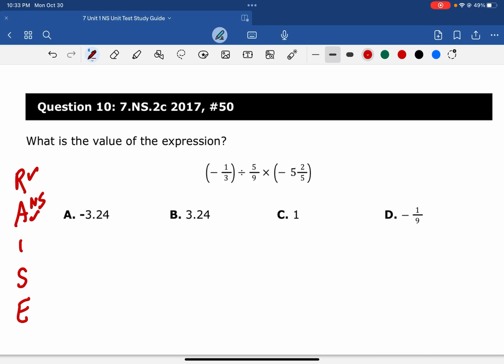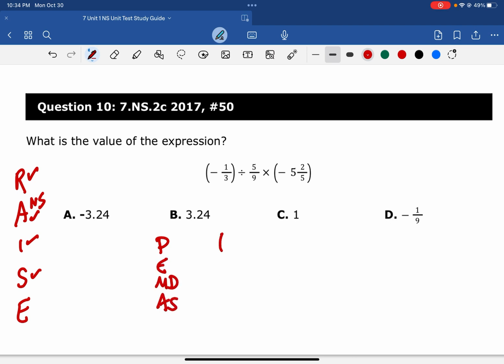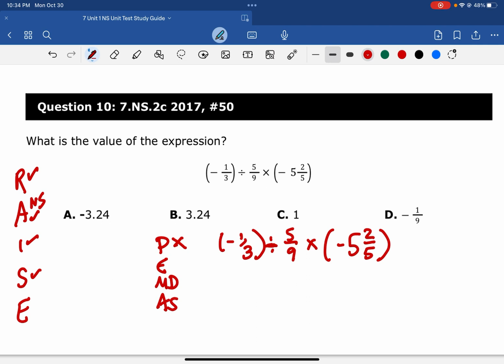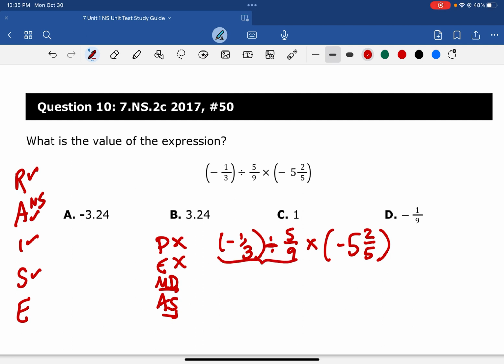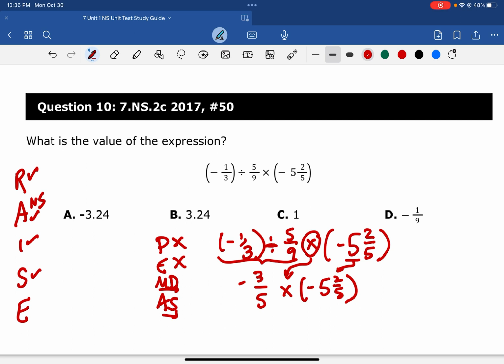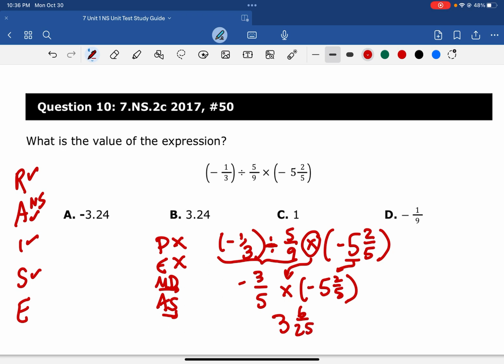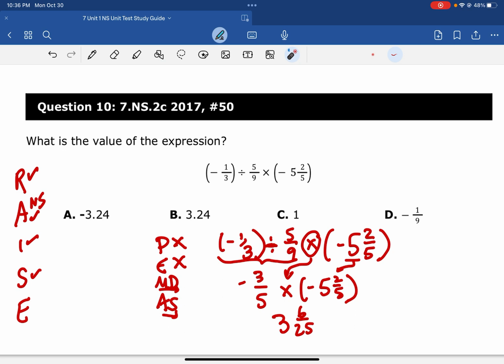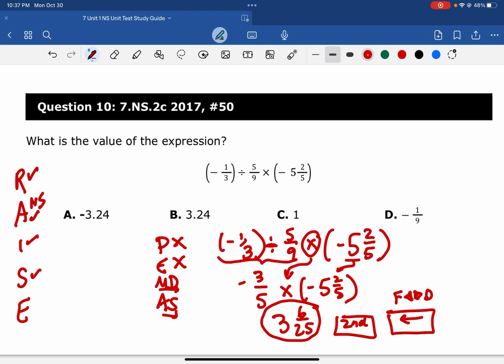Unit 1 Post Test Study Guide - Question 10